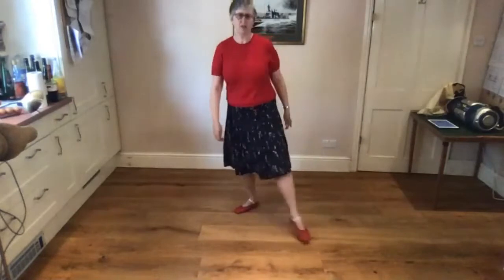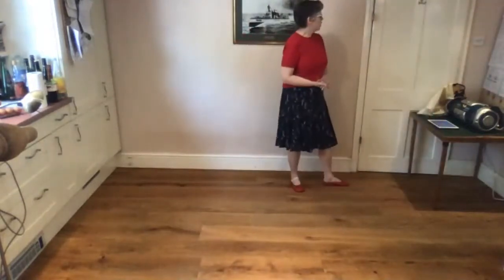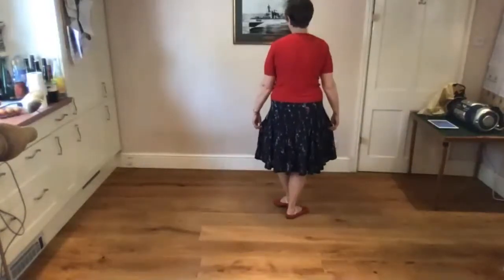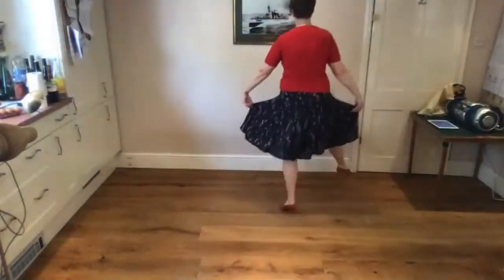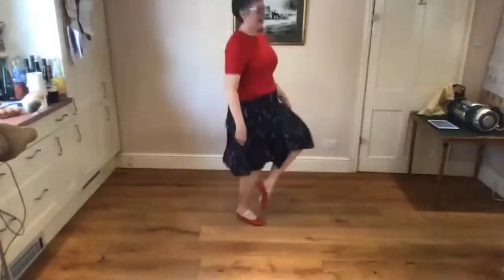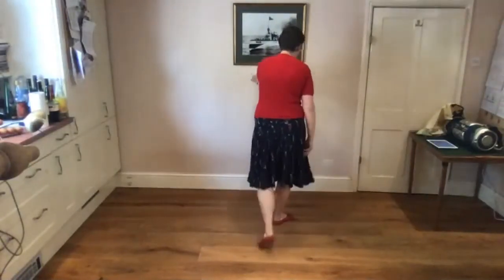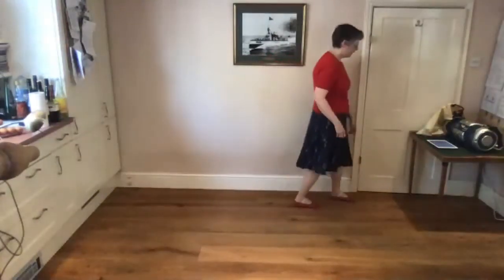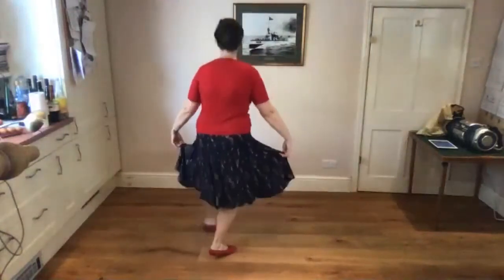A Tribute to Susan Nedderman devised and taught by Guest Teacher Kate Gentles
Kate explained the background of the reason for the title of this dance:
I learned to dance both Scottish country and step dancing as a student in Cambridge, where I was taught by Susan Nedderman, who inspired many generations of students.
When she died in 2000, I took over her class and, encouraged by her husband, started teaching step dancing as well. Since then I have taught both country and step dancing at day schools and St Andrews. I started a Zoom step class at the beginning of lockdown, which was a different experience entirely!

And Keith’s reason for the name of the tune: Susan was always very encouraging to both young dancers and young musicians, hence Keith’s title for the tune he wrote for this dance.
Susan was a good friend of my late husband, who asked her to write the step dance instructions when the society produced the first Ladies step dance cassette tape. Also, Susan was the person who nominated me to teach “Ladies step dance” at Summer School, and also kindly invited me to teach a day school for her in Cambridge in 1999. I, too, owe my gratitude to Mrs Nedderman.

Music (4/4): 6 steps – 16 bars per step “The Next Step” by Keith Buchanan Smith ©

Steps required: Ballonné composé, Single treble, Double treble, Balancé, Pas de bourrée en avant & en arrière,
Assemblé-change, Bas de basque, Hop brush beat beat, Chassé, Bourrée derrière, Behind and out (Follow through),
Bourée seven, Skip change of step, Point.

© Kate Gentles/RSCDS Edinburgh